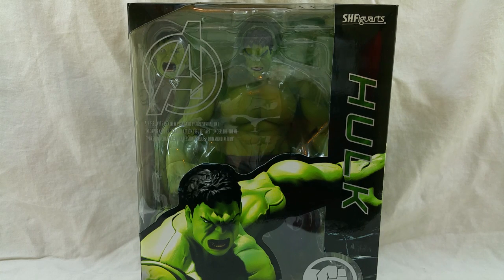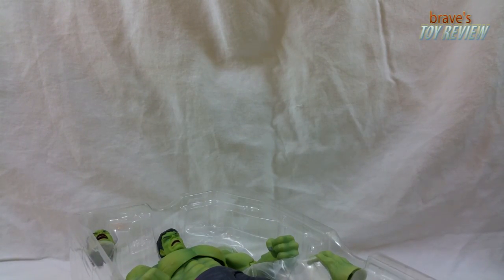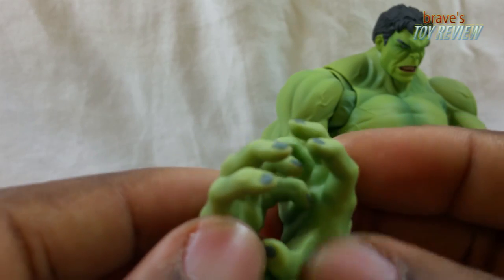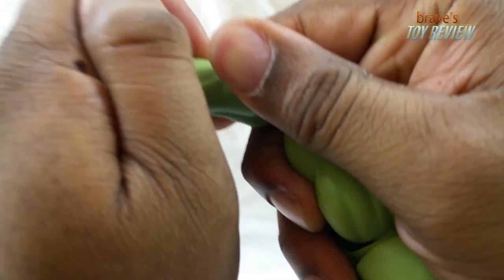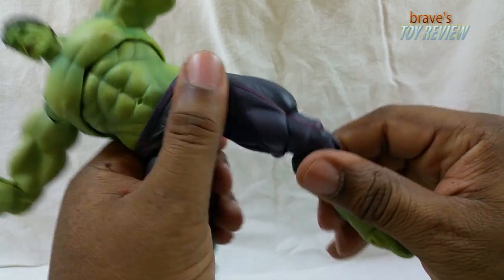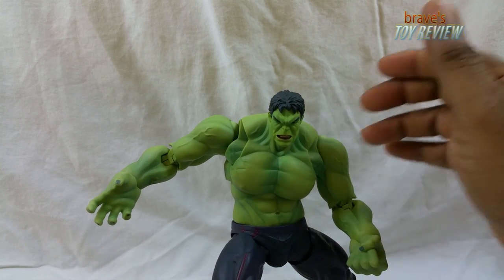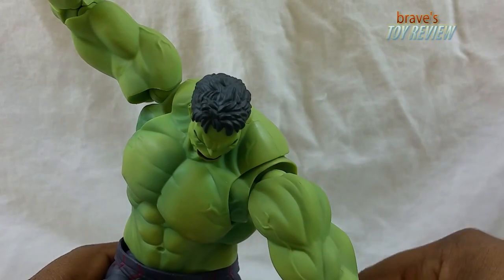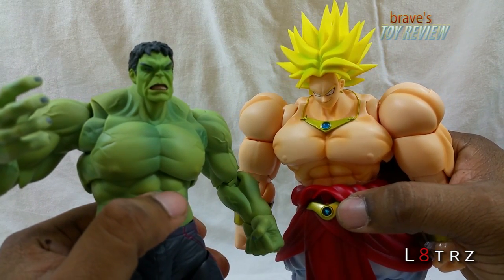SHFiguarts Avengers Part 3 Hulk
Welcome back to brave's Toy Reviews!

Remember brave's Toy Review may not always be appropriate for young viewers let alone sensitive fanboys. Enjoy MoFo's!

brave's Toy Reviews on
Facebook.com/groups/bravestoyreview